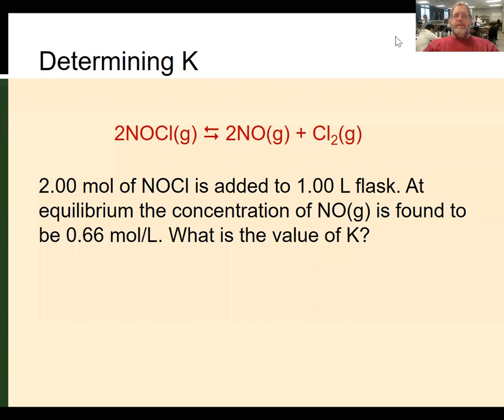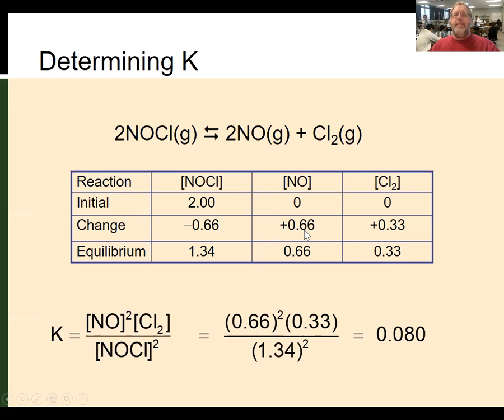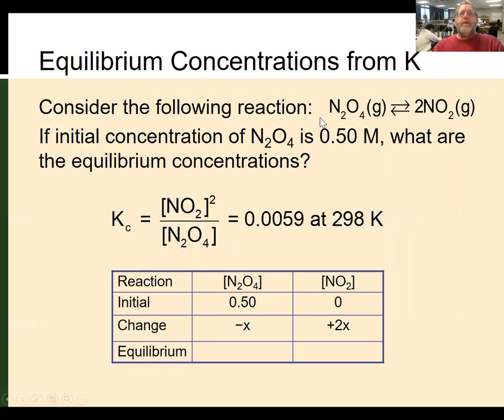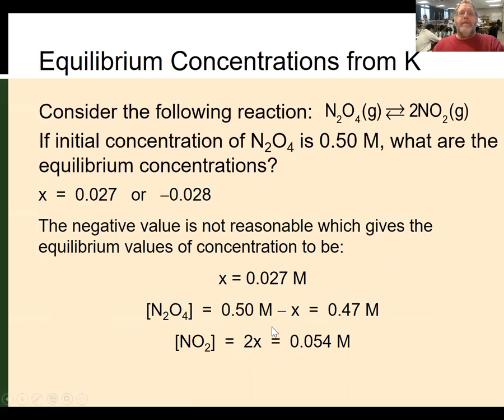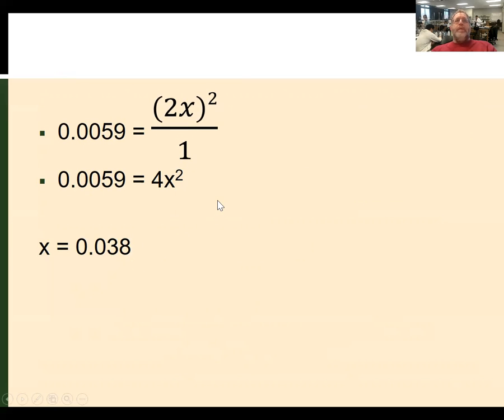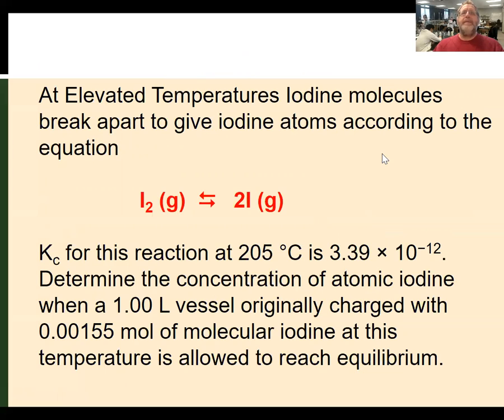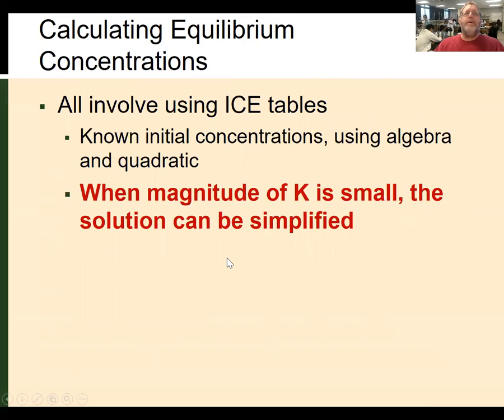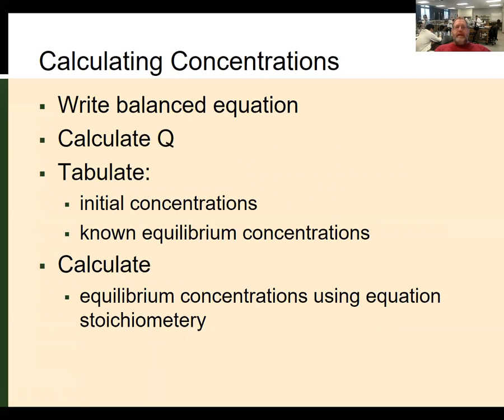General Chemistry II Lecture for Feb 19, 2021. Equilibria